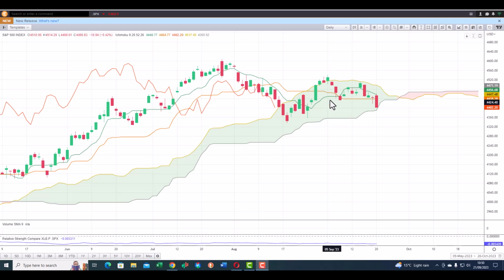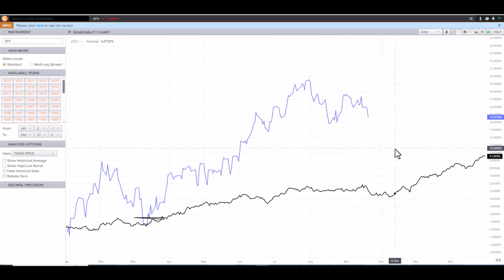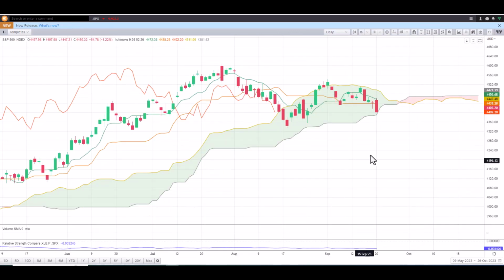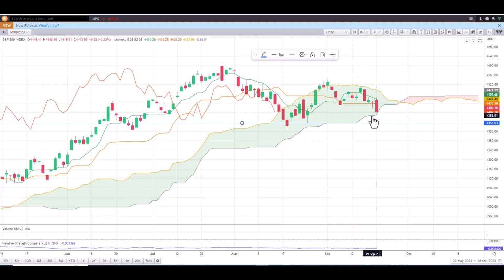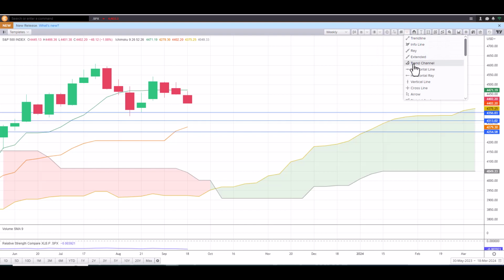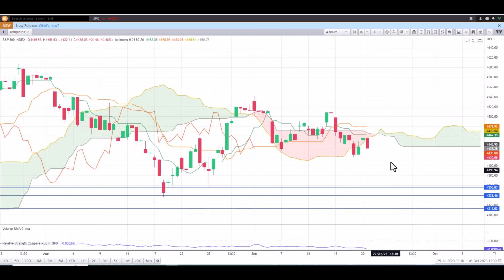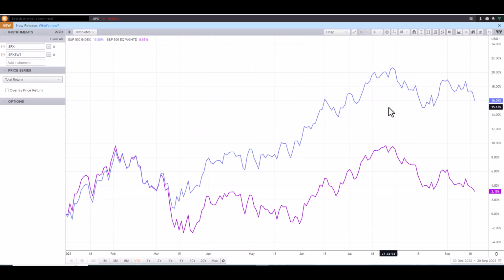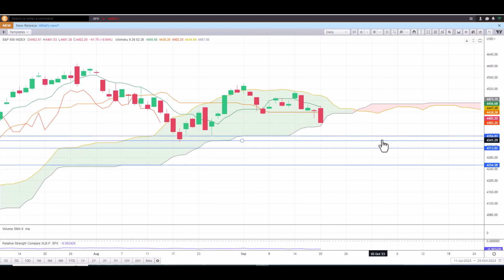S&P500 Index Correction Following Seasonal Trends. Downside Risk: 4356/4339!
S&P500 Index Following Seasonal Trends. Downside Risk: 4356/4339!